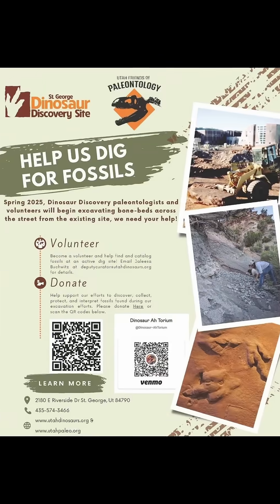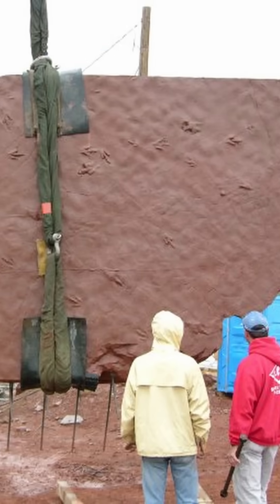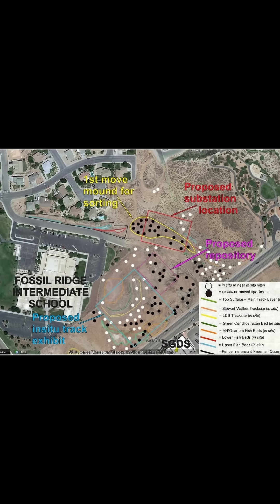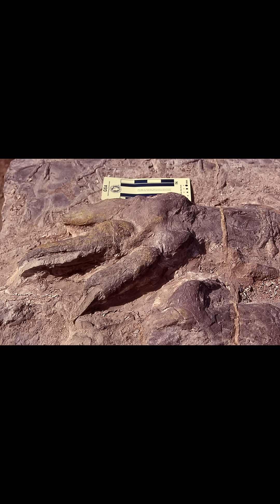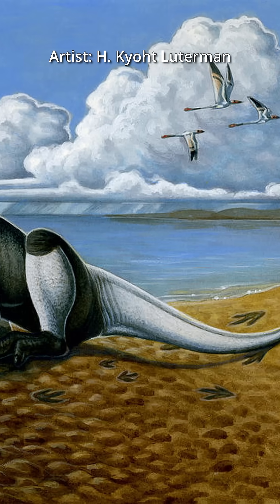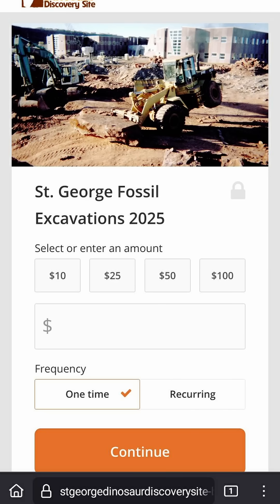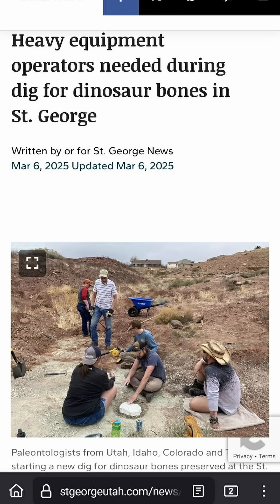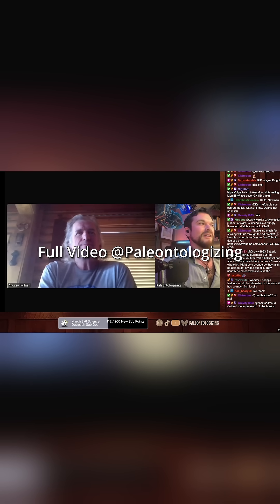Dinosaur New Center: Dinosaur Site Being Destroyed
The Saint George Dinosaur Site will soon be destroyed if we don't do something to help. With science already being attacked, this is a 0 budget project.

If you want more information, you can also reach out to Utah State Paleontologist Jim Kirkland: @paleojim.bsky.social